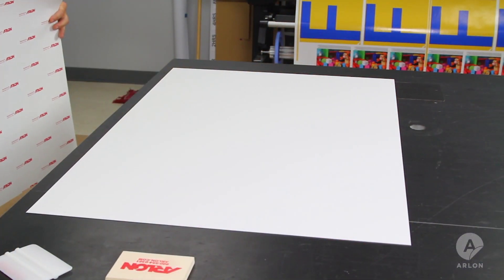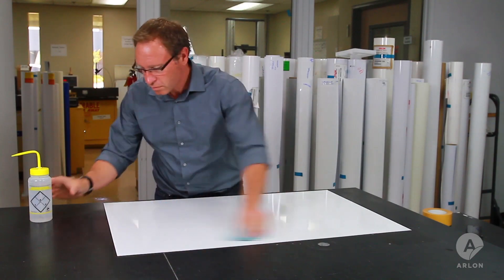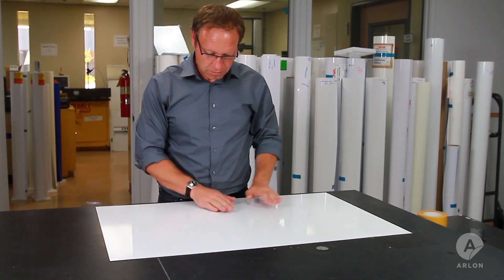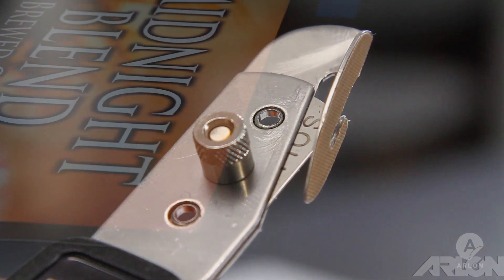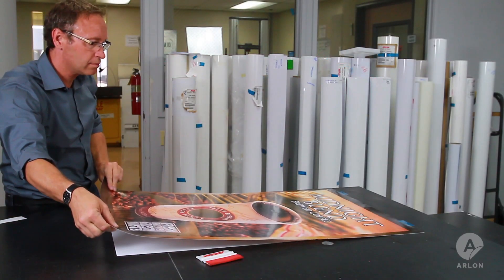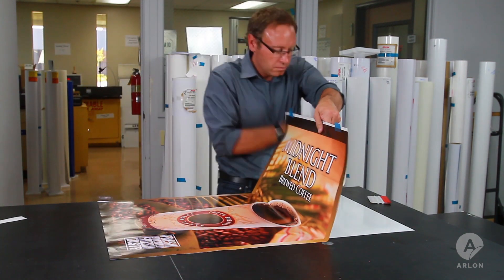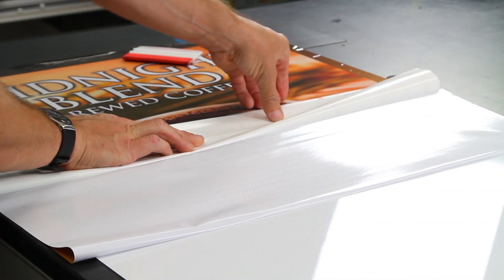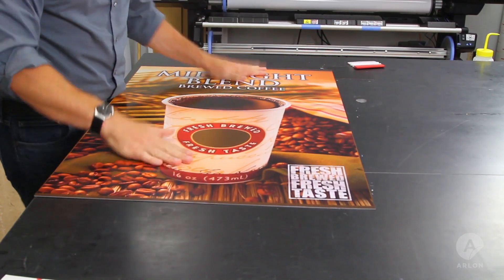Flat Substrate Application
Laying out large graphics by hand can be difficult to do. This video shows how you can use air egress vinyl to make these application projects simple and consistent.